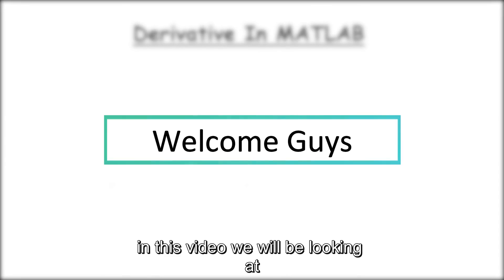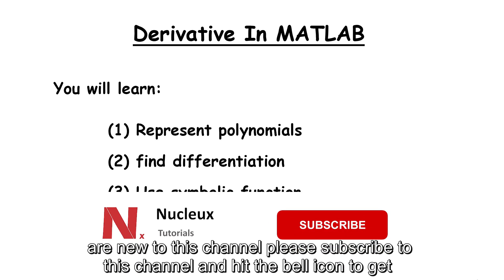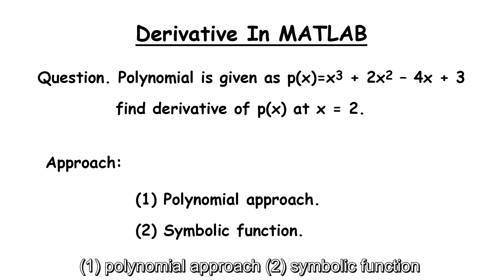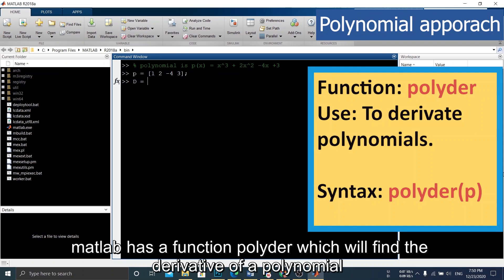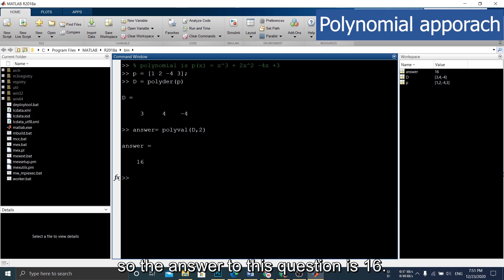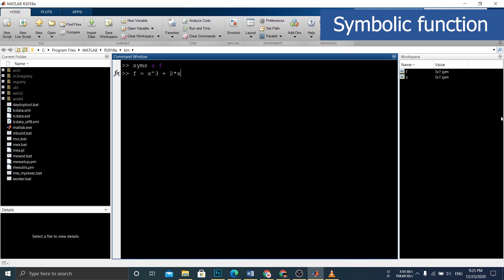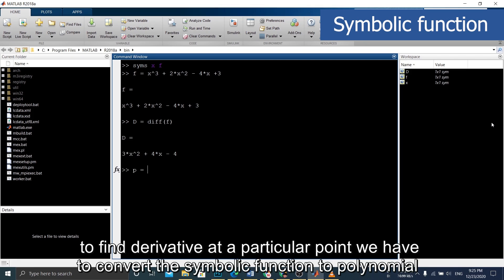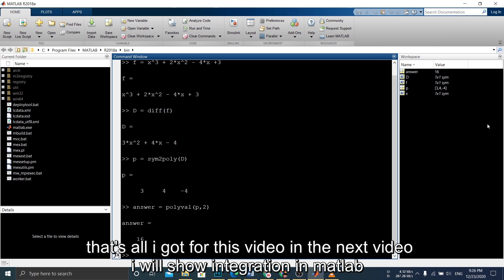How to derivative in MATLAB | MATLAB tutorial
This video shows how to do differentiation of a function in MATLAB. I have shown 2 method to differentiation in MATLAB. (1) polynomial approach. (2) symbolic function.
MATLAB is a powerful tool for basic and advanced computations. You can pretty much solve all of the calculus problems in MATLAB.
feel free to give suggestion in comment box.

⚡⚡⚡Want to know more about MATLAB, check out this book:⚡⚡⚡
⚡⚡⚡MATLAB Programming for Engineers